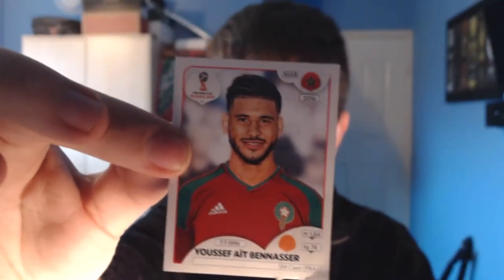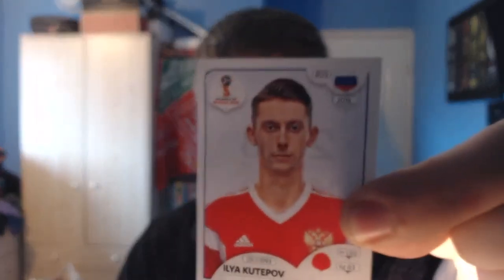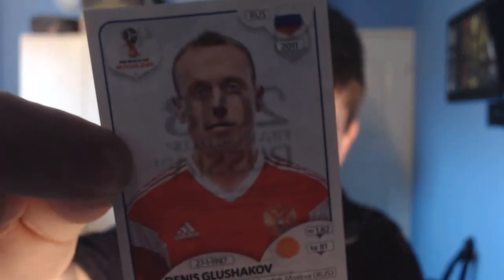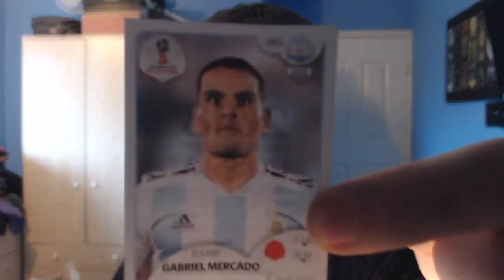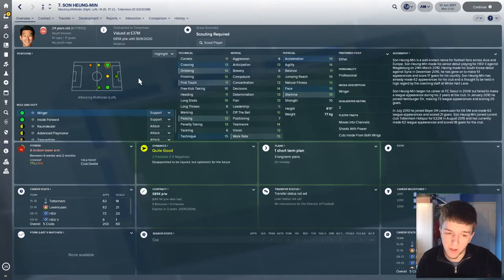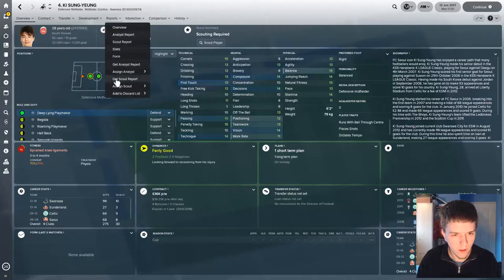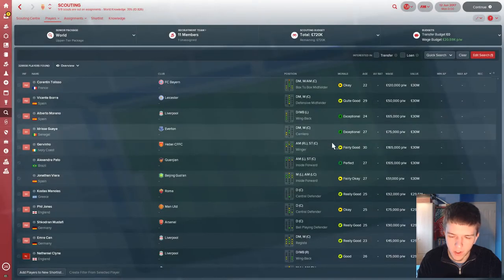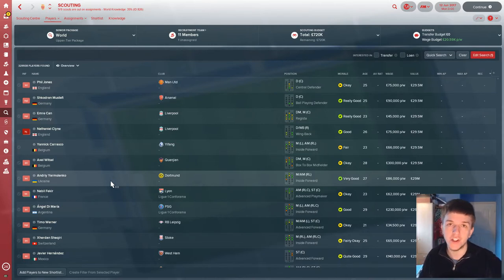Panini Stickers in Football Manager! Pack Opening - Day 3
Every day in April, I am opening 2 packs of Panini World Cup 2018 stickers. From those ten stickers, I pick one player to be added to a squad that I will manage in Football Manager 2018.

Current duplicates:
Ryan Bertrand (England)
Rachid Alioui (Morocco)
Kim Seunggyy (South Korea)
Daniel Carvajal (Spain)
Ahmed Hassan (Egypt)
Yasser Al-Shahrani (Saudi Arabia)